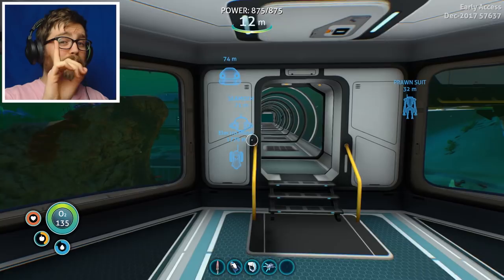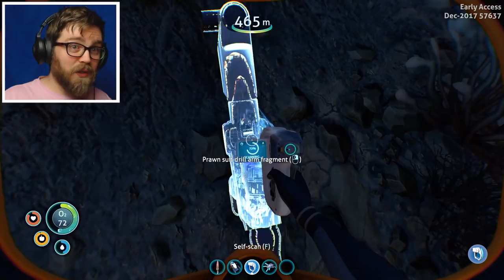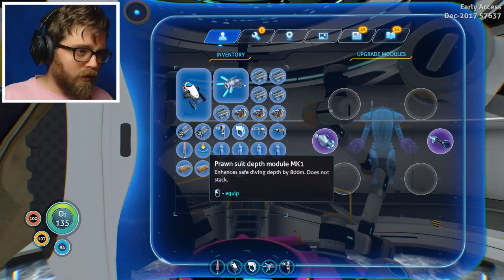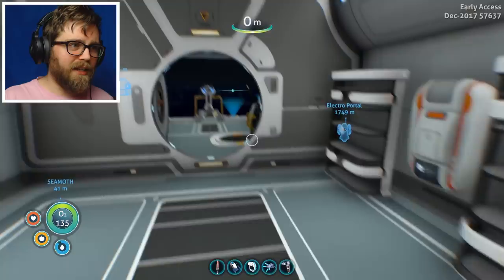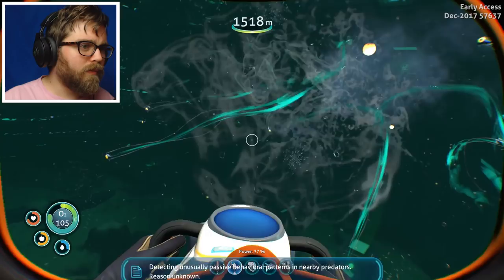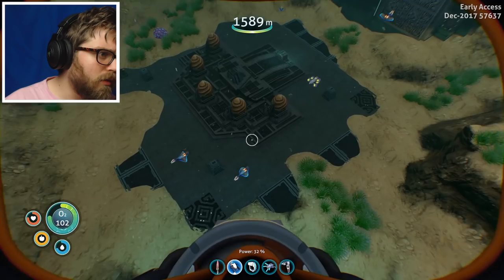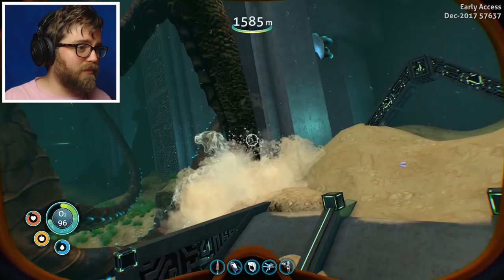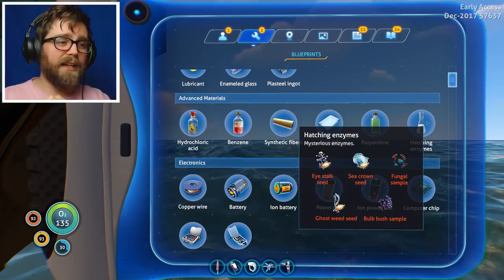MEETING THE SEA EMPEROR! | Subnautica - Gameplay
We're so close to answers in Subnautica! In this episode of Subnautica we're finally going to meet the Sea Emperor Leviathan! But first we need to go back to the Lost River, find some nickel ore, get a new Cyclops and PRAWN Suit, and make a blue tablet. Easy and simple Subnautica stuff, right?

Subnautica is an open world, underwater exploration and adventure game currently under construction at Unknown Worlds.

► The Great Kim Jung-Un
► Yenot Cooper
► CoalStaindLife
► SkitTW
► Cromani
► dragonelf68
► vvv!
► MrSalty
► Shelby Anderson
► Zack-Orion Thomas James Perrin
► Knight-Champion Parthbelin
► Frostglade
► TeaTimes
► Tonia Francis
► SquareSofty
► Steampunk Sloth, our cute ninja
► Mary Hawes
► MattiasNilsson
► Yogotronik
► Mary G
► Ryan Dove
► Kirsten DeMille
► pieboldpower
► Jimmy Chann
► Robert B
► Caroline Willard
► Ryan (VonToto) Dove
► Nick
► Dragonmstr
► Krojak
► Whitelynx Gaming
► LaLaLara
► Glittabones
► Kayleigh Tumble
► ChickenPotpie
► Jasmynite
► Marty17
► Catclone gamez
► Bertimus
► Jake Grenkie
► Crusty is life Crusty is love

It means the world to me and I hope you're entertained!

- Crusty